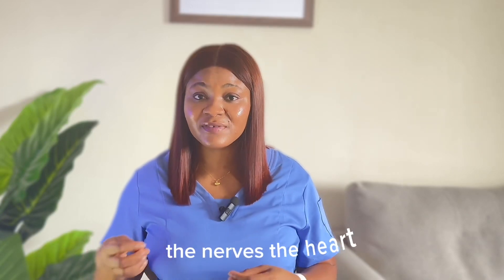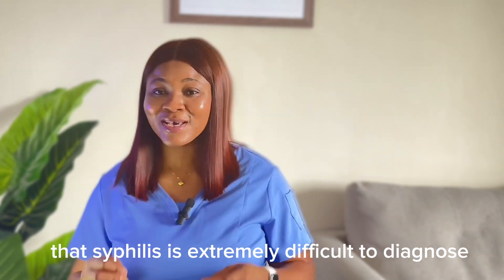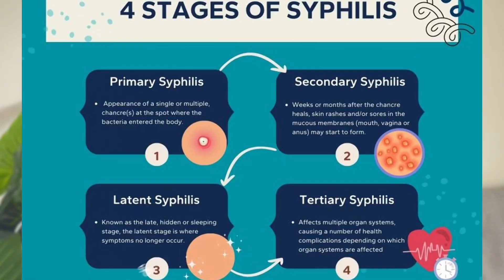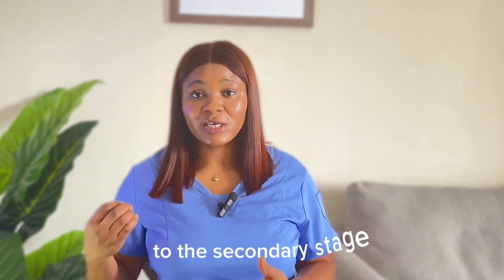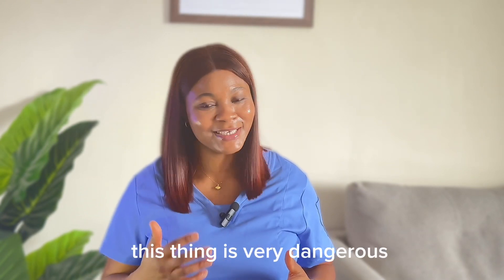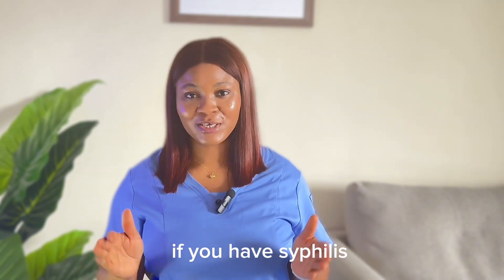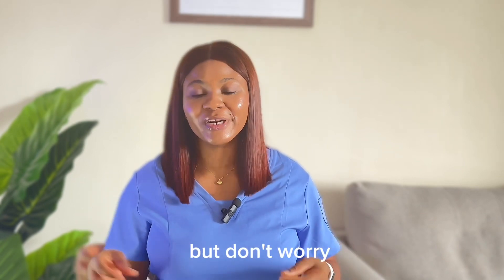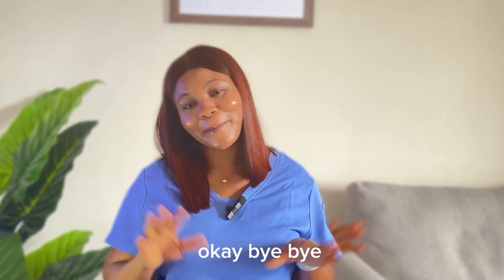STAGES, SYMPTOMS OF SYPHILIS || How to prevent syphilis (STI)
Syphilis is a sexually transmitted disease that affects the mucous membrane and skin of the external genitalia, and sometimes the mouth.
This video explains the causes, symptoms, diagnosis and prevention of syphilis.

Chapters
0:00 intro
0:30 definition of syphilis
0:10 diagnosis
02:15 stages of syphilis
05:03 people at risk of syphilis
06:00 how to prevent syphilis